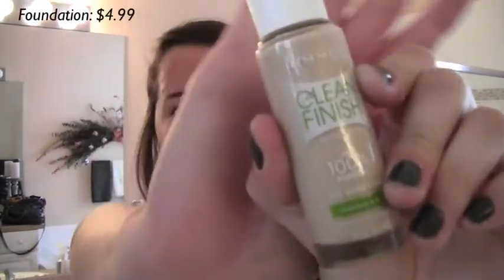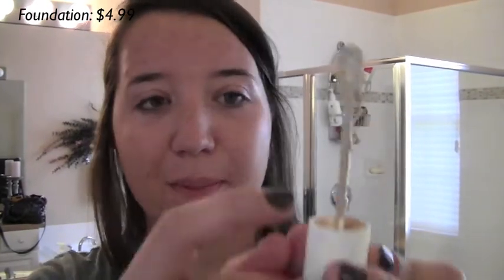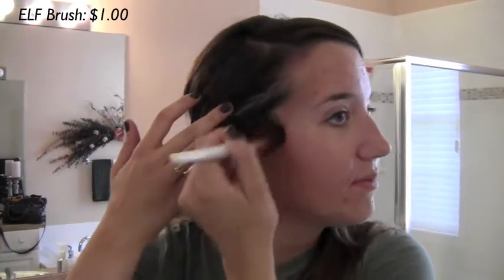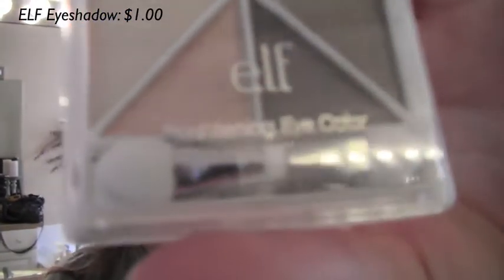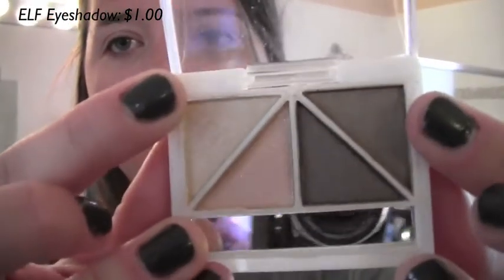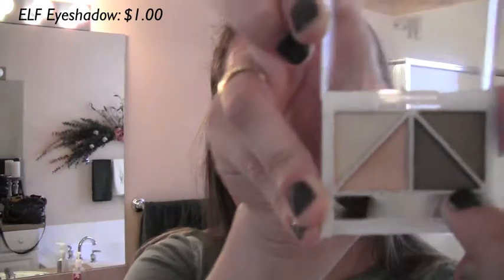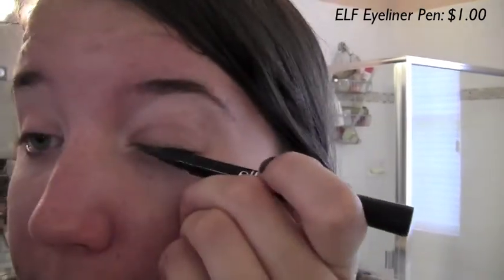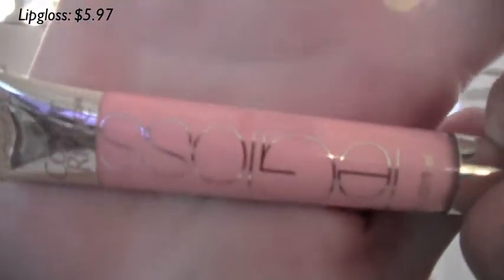20 Dollar Makeup Challenge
Lets be friends?

Love, HCJMU